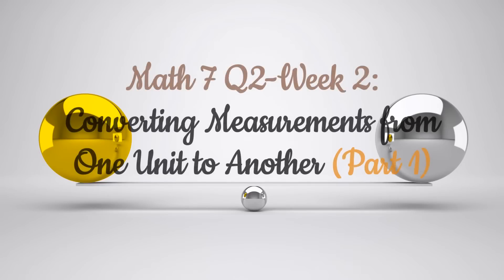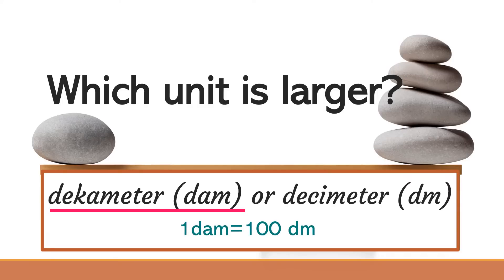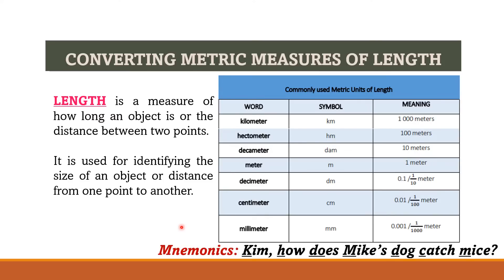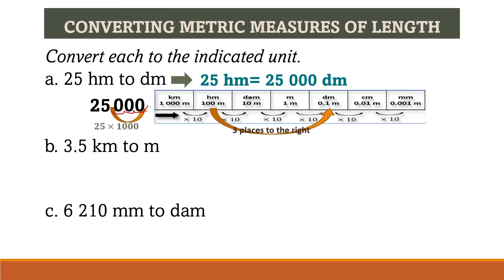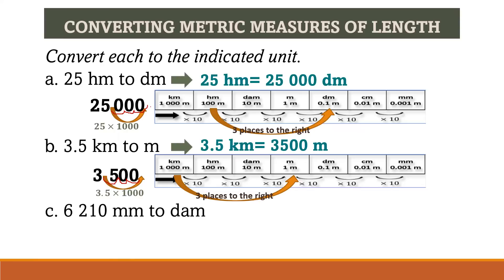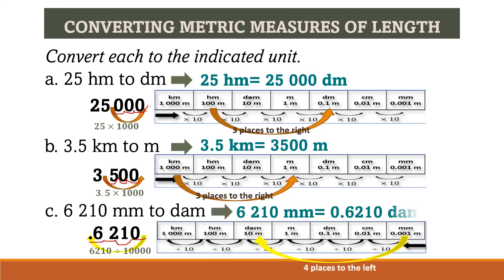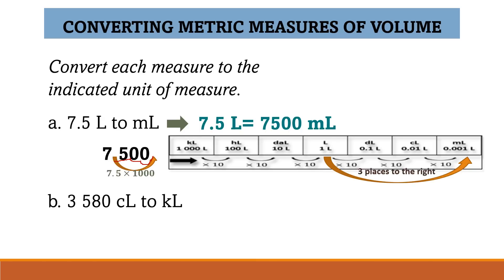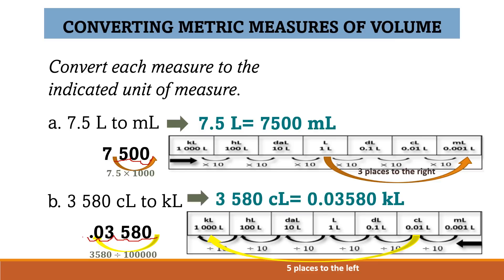Math 7 Quarter 2-Week 2 Converting Measurements from One Unit to Another (Part 1: Metric Measures)